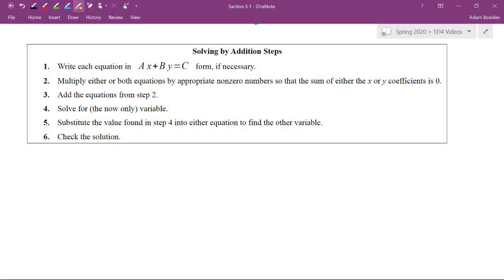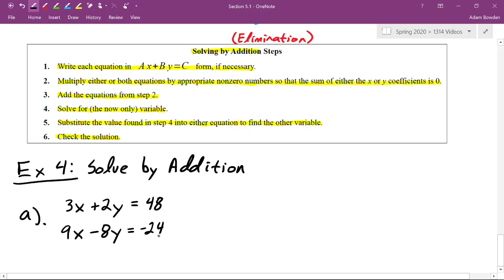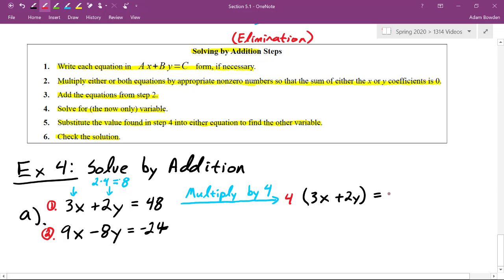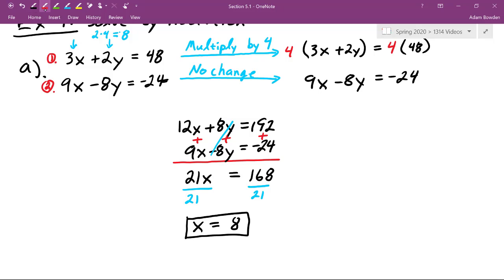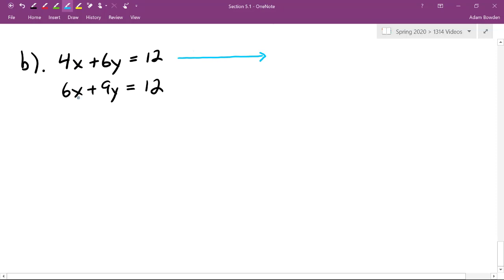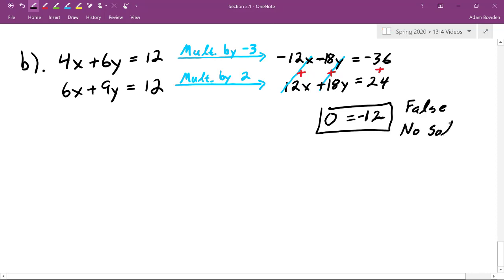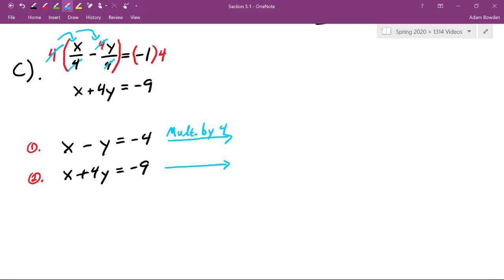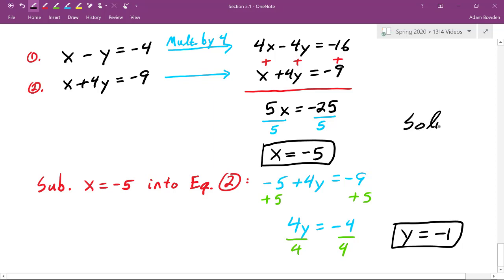College Algebra - Section 5.1 Pt 2 - Solving by Addition